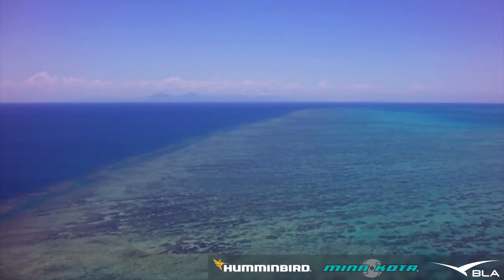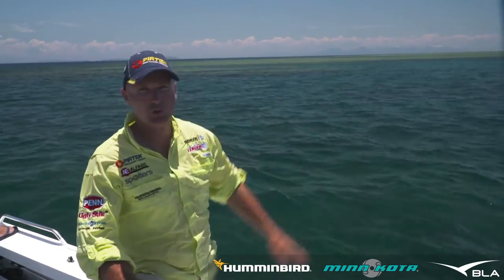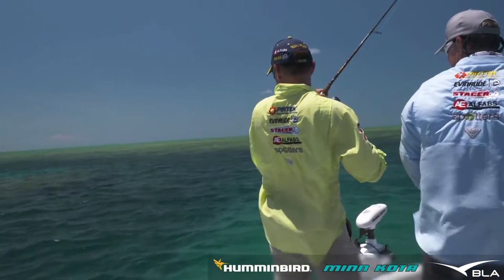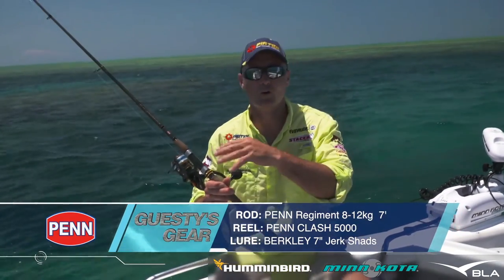BLA – Humminbird / Minn Kota – Fishing the Great Barrier Reef with Michael Guest, Reel Action TV